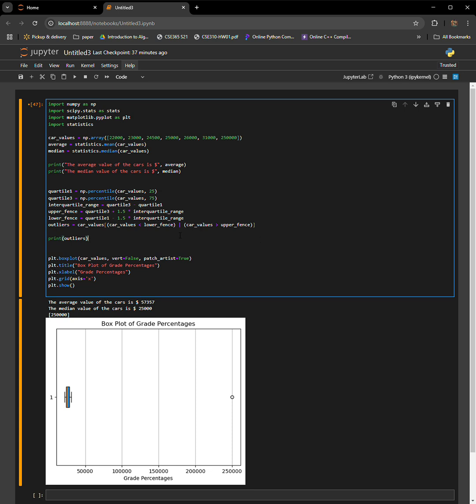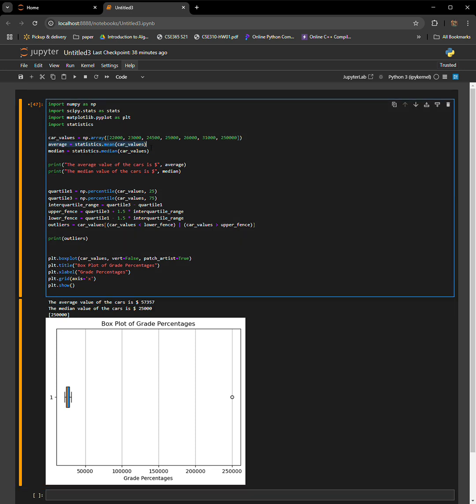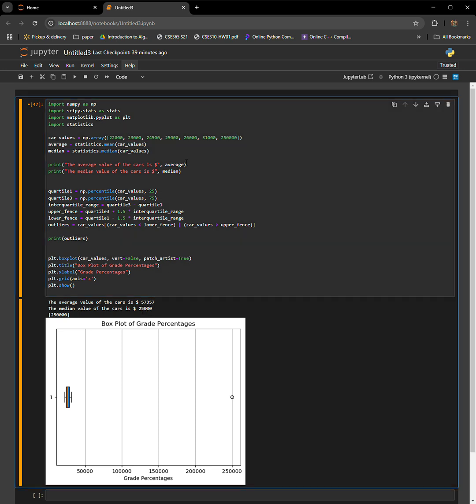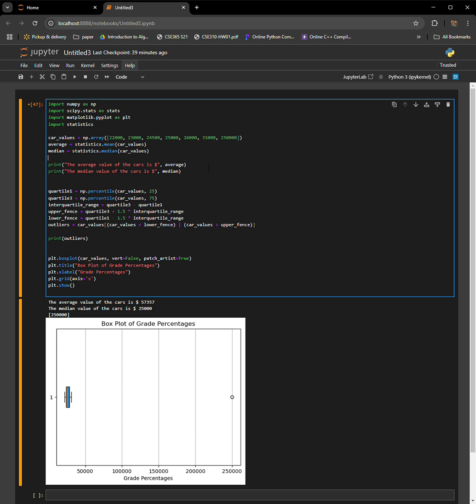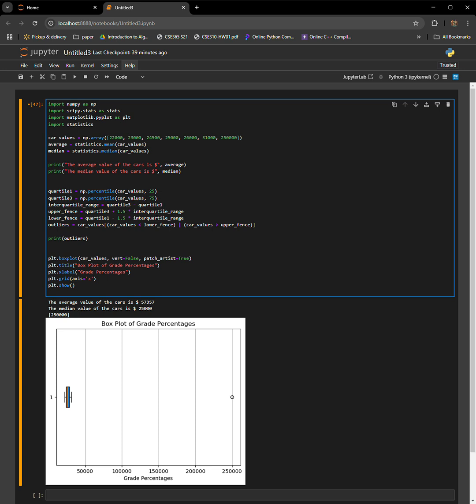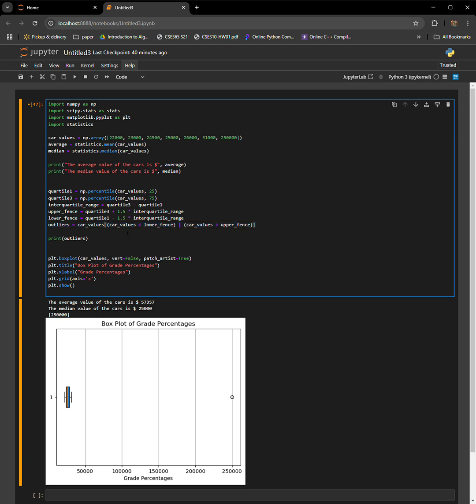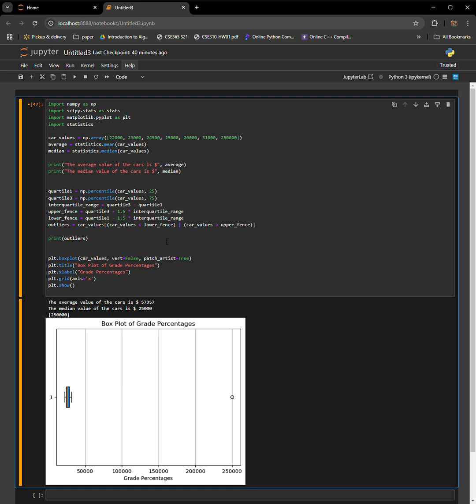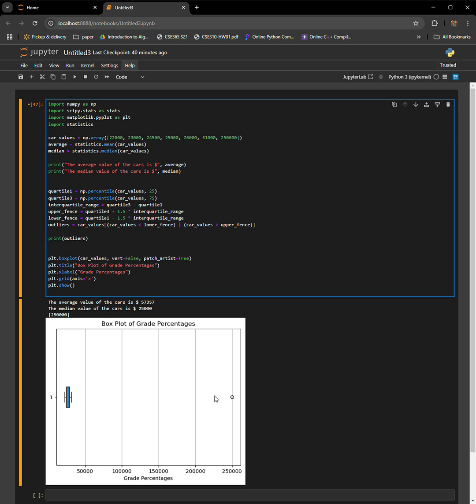mean and median